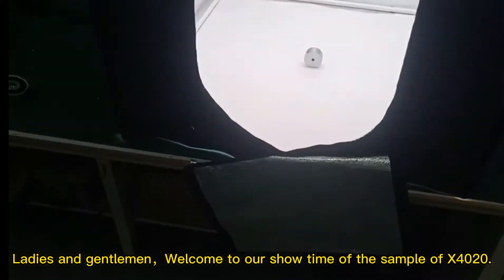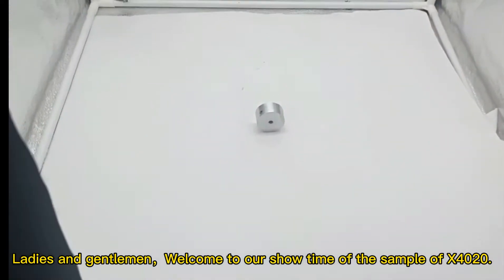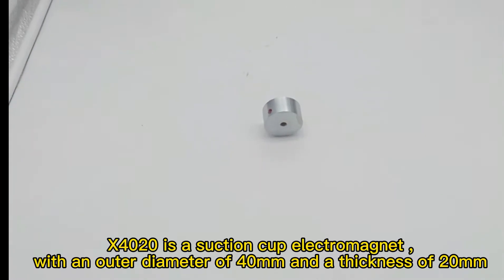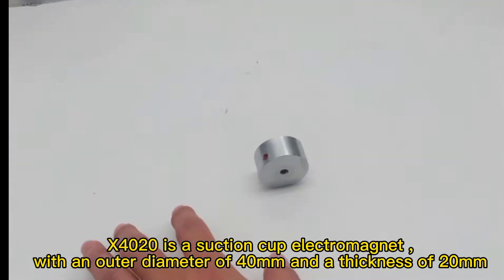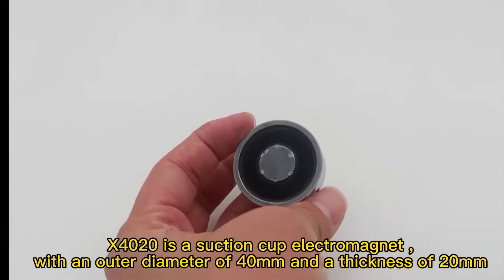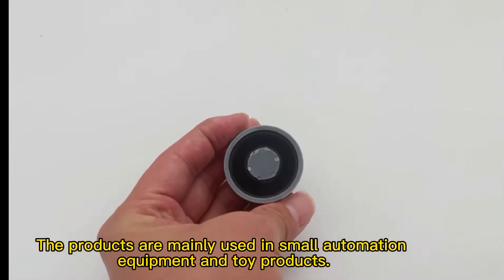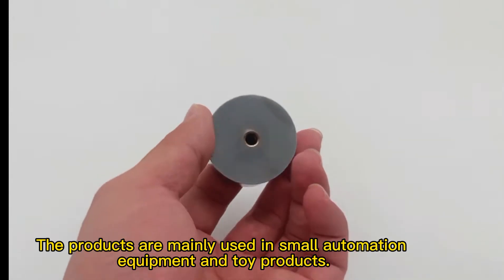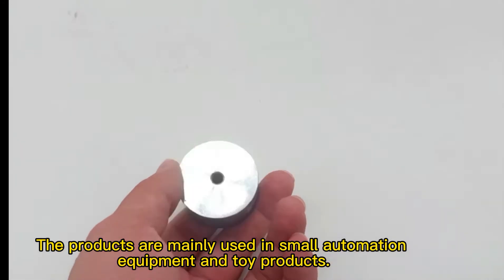New arrival X4020 round solenoid suction cup electromagnet DC12V solenoid used in small automation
X4020 is a suction cup electromagnet ,with an outer diameter of 40mm and a thickness of 20mm。
The products are mainly used in small automation
 equipment and toy products.